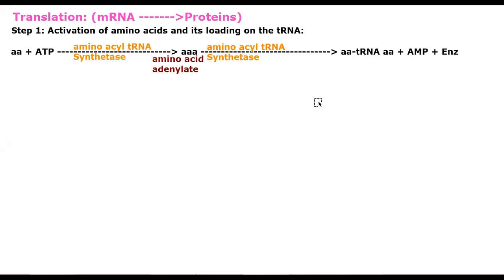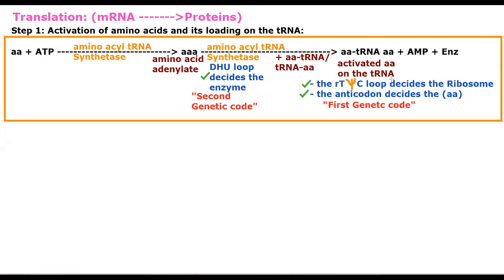Protein Synthesis-Translation-Initiation by JJS Sir for Class 12, NEET, KVPY, Olympiads